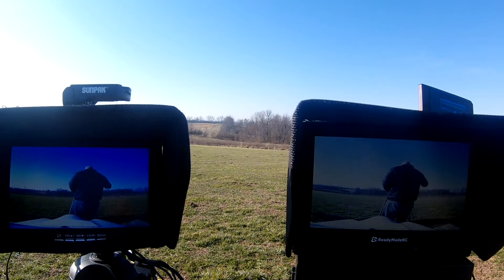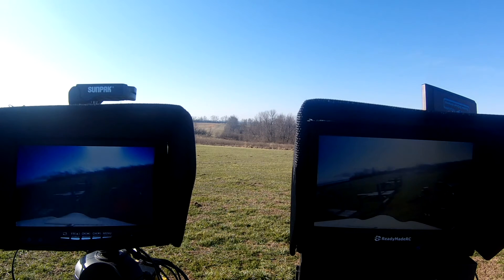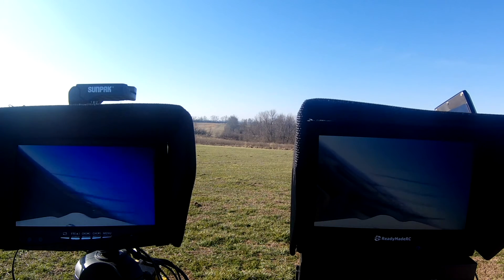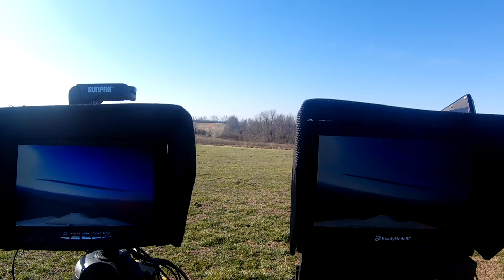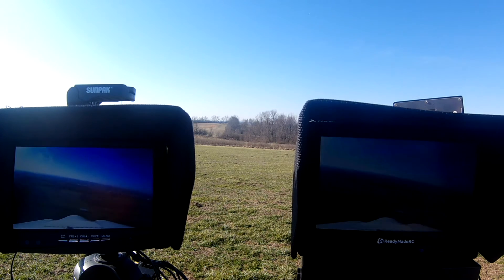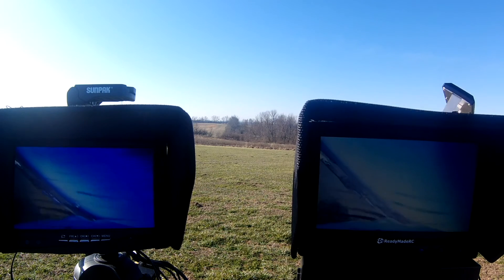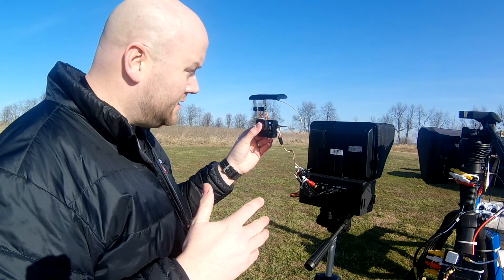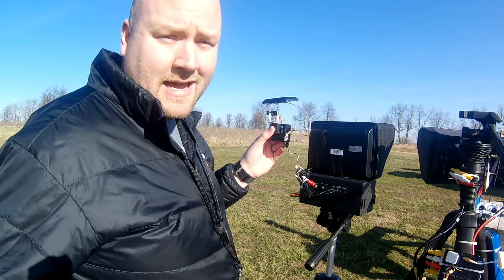Arkbird Mini AAT vs Stationary Antenna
I took my Arkbird Mini AAT (automatic antenna tracker) out to do a head to head comparison with a stationary antenna and the results were awesome! Sorry for the poor audio.
Link to Mini AAT: